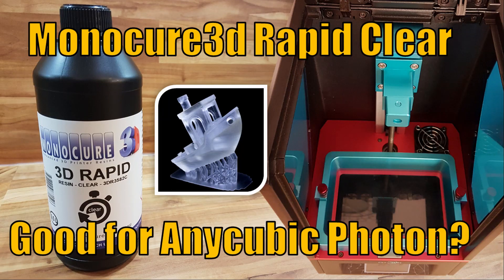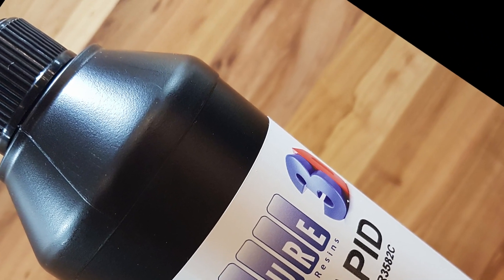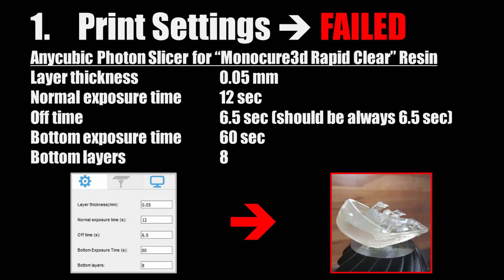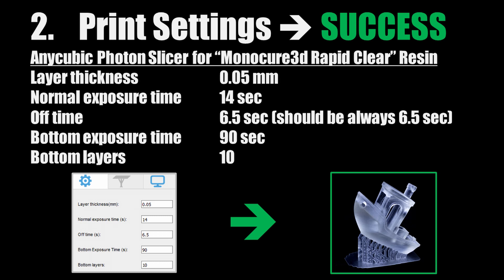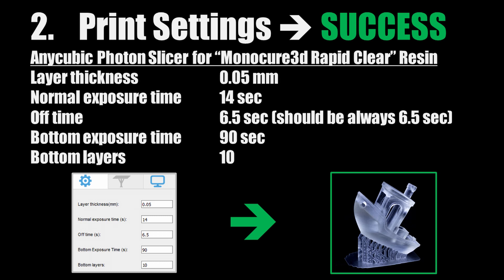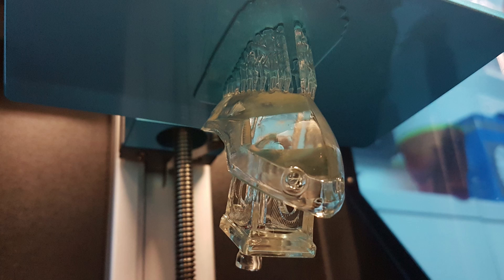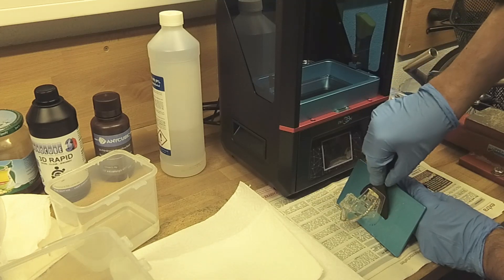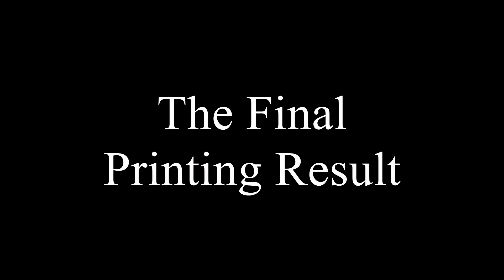#04 Anycubic Photon - Monocure3d Rapid Clear Resin - Quality and best printing settings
Hello Maker!

Hereby i want to share my experiences with resin from Monocure3d (type: "Rapid Clear) used on my Anycubic Photon DLP 3d printer.

After some fine tuning of the printing settings in Anycubic Photon Slicer i am really happing with the printing results.
My settings for the Monocure 3d Rapid Clear resin:

Layer thickness: 0.05 mm
Normal exposure time: 14 sec
Off time: 6.5 sec (should be ALWAYS set to 6.5 sec)
Bottom exposure time: 90 sec
Bottom layers: 10

Please let me know about your experiences with alternative resin material on the Anycubic Photon.
Happy printing!